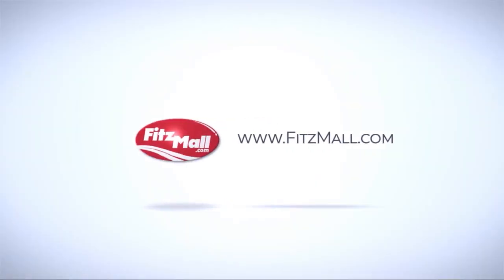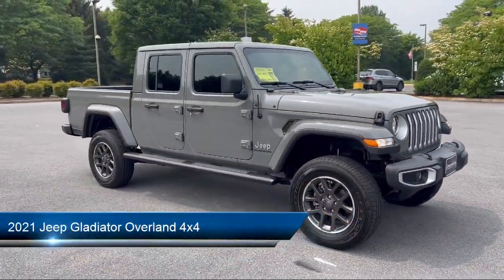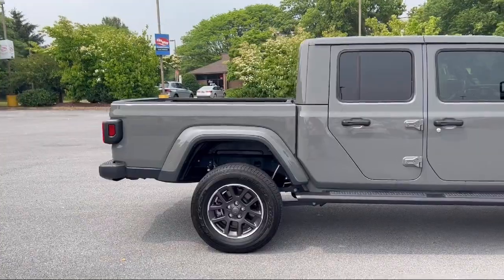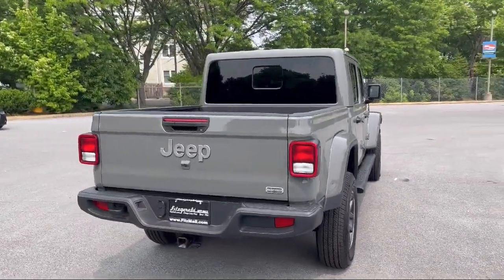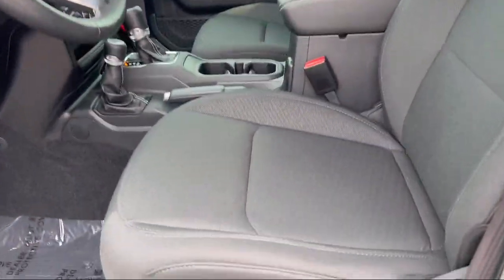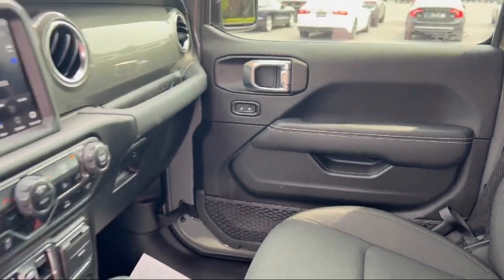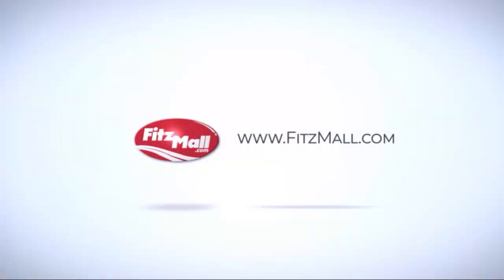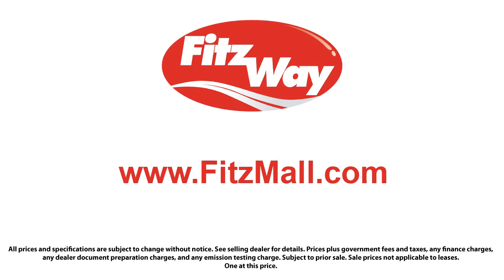2021 Jeep Gladiator Overland 4x4 Frederick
2021 Jeep Gladiator Overland 4x4 - Stock Number: 1130598A - VIN: 1C6HJTFG9ML600727.